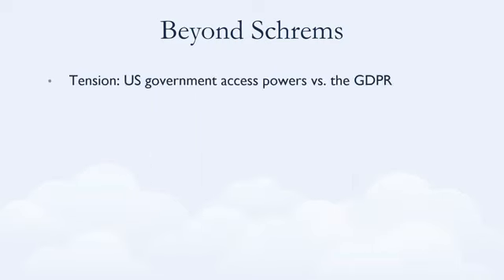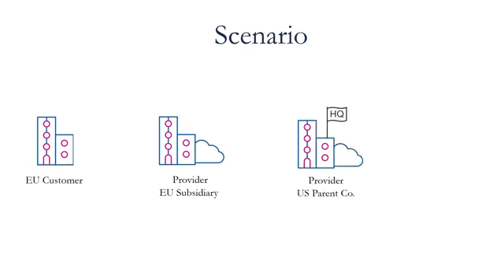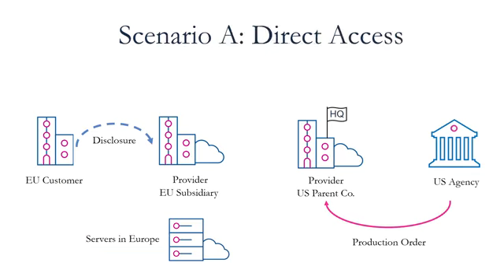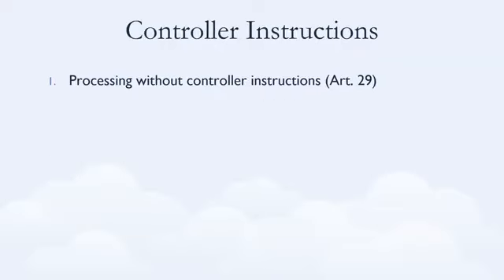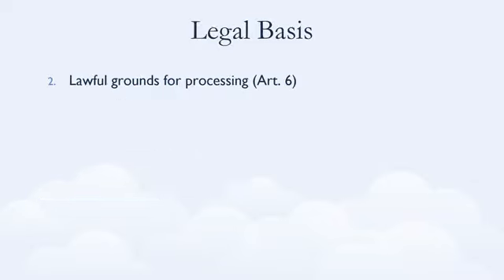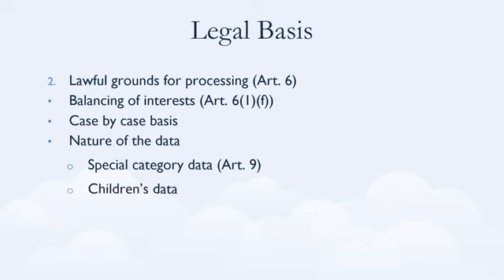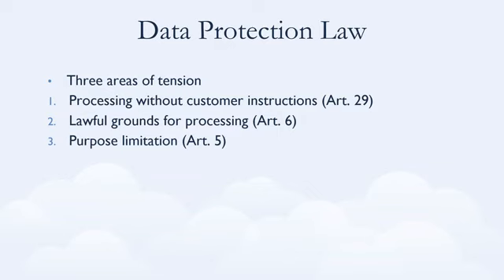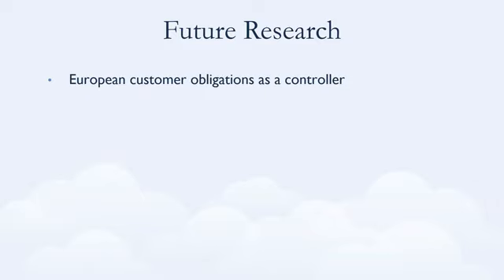Unresolved Tensions between US Government Access and the GDPR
This is a recording of Johan David Michels's presentation on the topic of "The Unresolved Tensions between US Government Access and the GDPR" at the Academic Panel of the CPDP Conference in Brussels in May 2025.